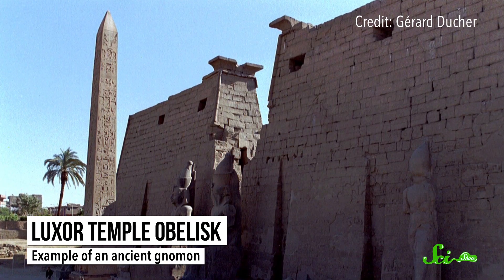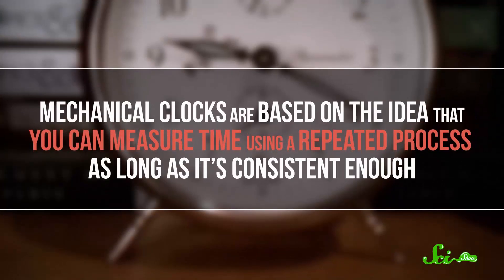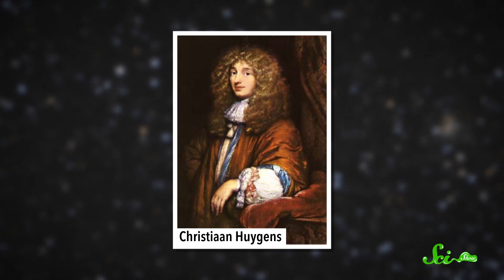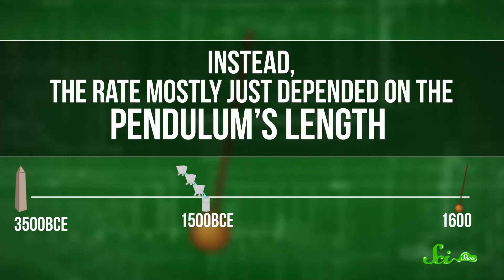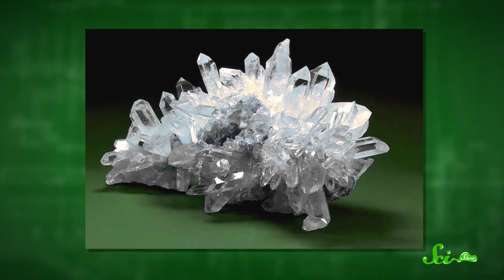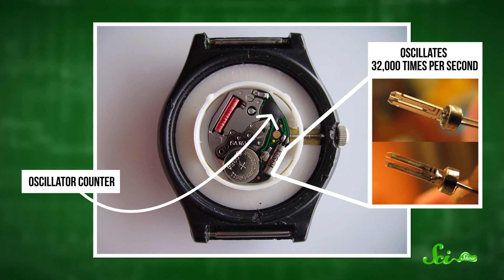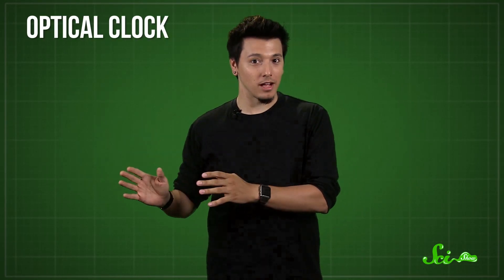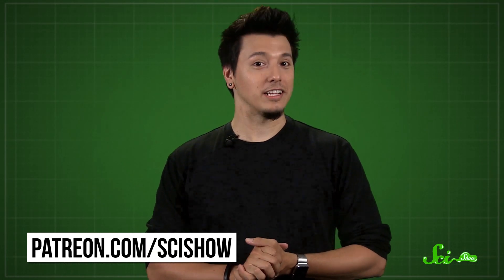How Ancient People Kept Time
From sundials to crystals—how did early humans keep time, and what exactly is a "leap second?" Join Michael Aranda on SciShow as we dive into the long and strange history of timekeeping. Let's go!

Sources: